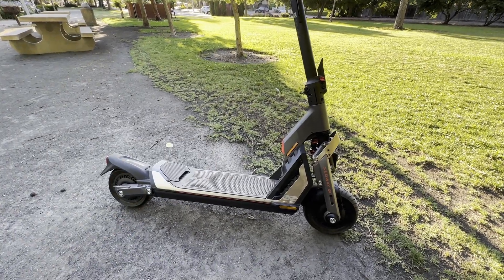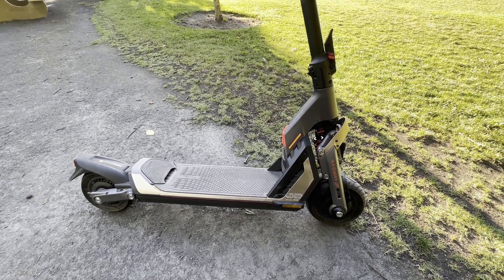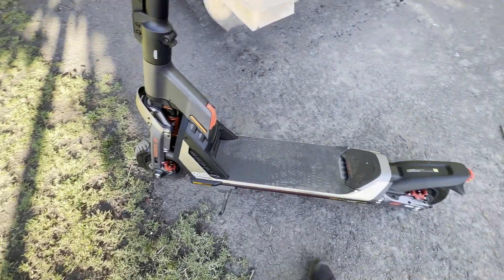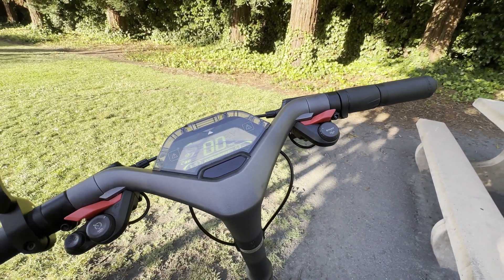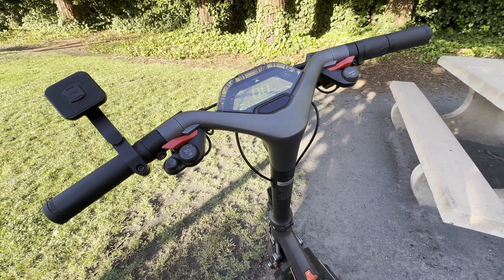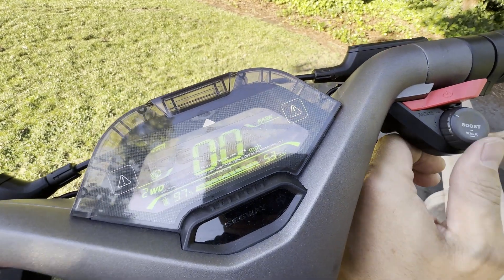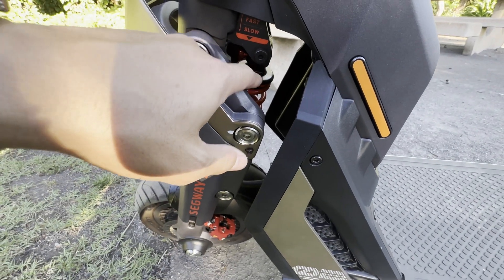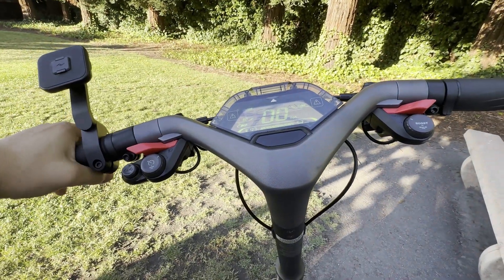Segway GT2 Update | New firmware Upgrades!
[Master control update] V1.8.14
1.    Added speaker mode selection, you can set short beep and long beep; and you can turn on the mixed vibration mode to improve the speaker prompt effect
2.    New energy recovery function
3.    New electronic brake function
4.    Added custom gear speed function
5.    Improve firmware performance and optimize experience